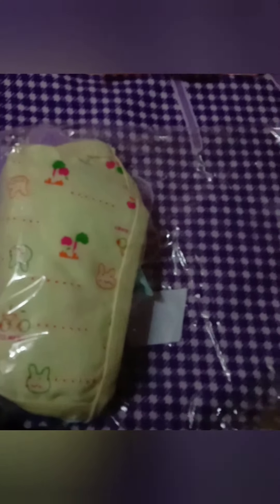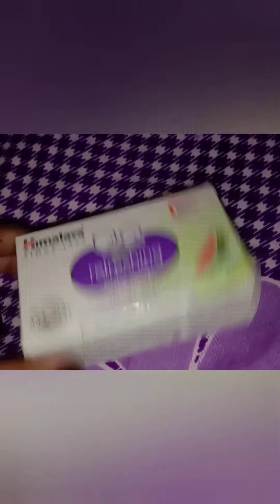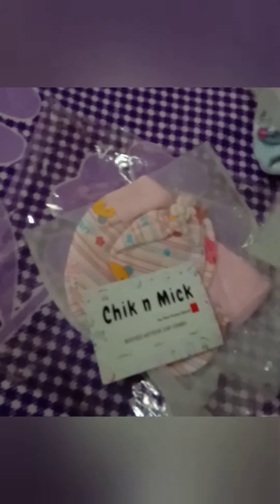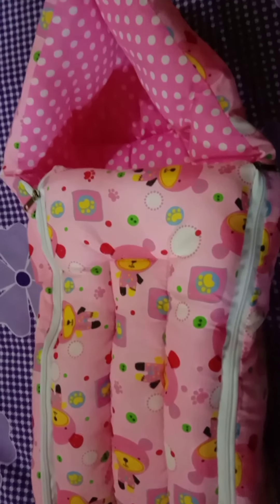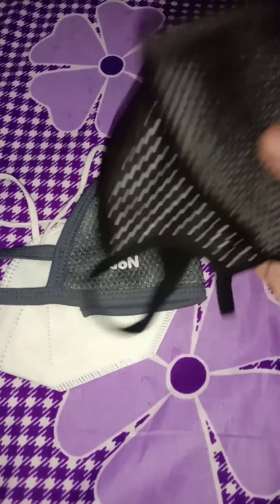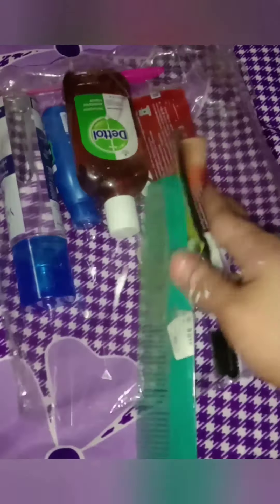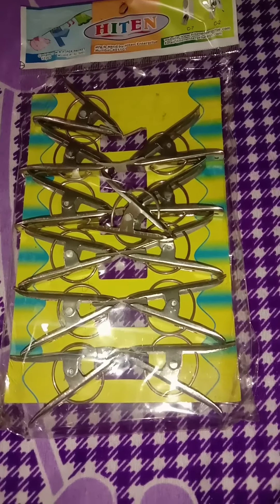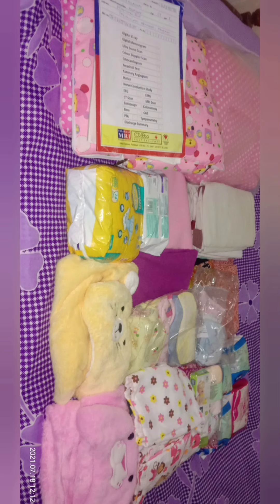What's in my Delivery Bag // Hospital Bag Packing// Malayalam